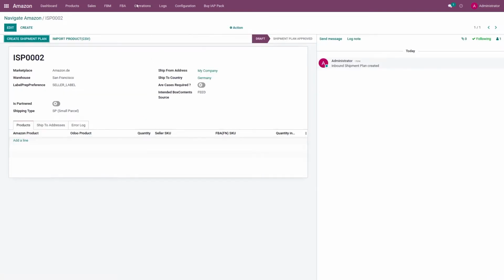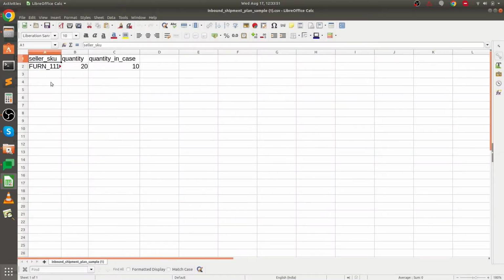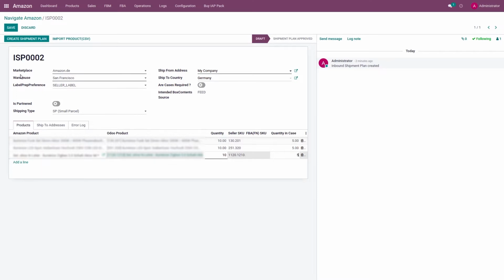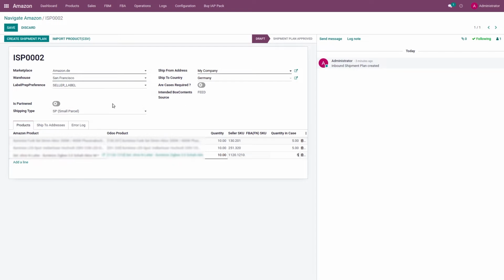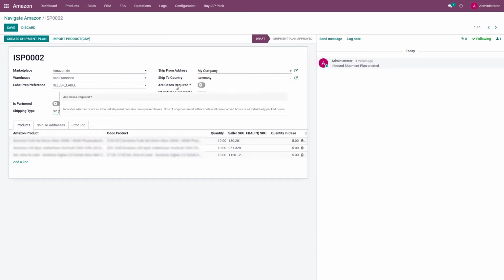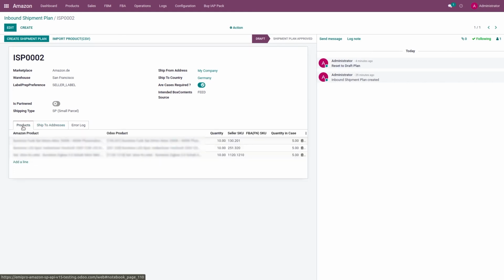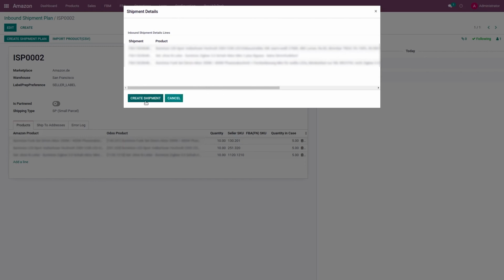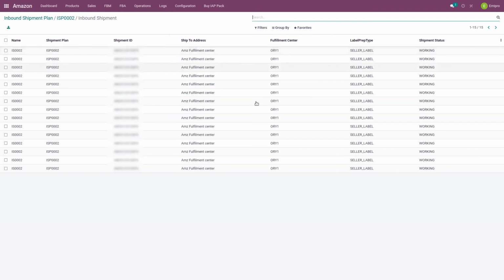Creating Inbound shipment plan and Inbound shipments | Amazon Odoo Connector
In this tutorial, we will learn how to create inbound shipment plan in Odoo using Emipro’s Amazon Odoo Connector without logging into the seller central account.